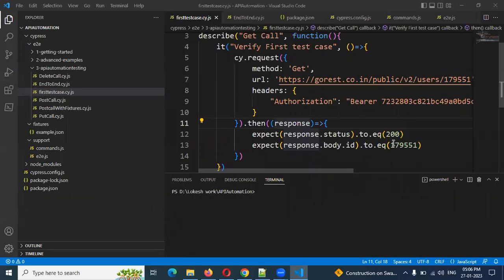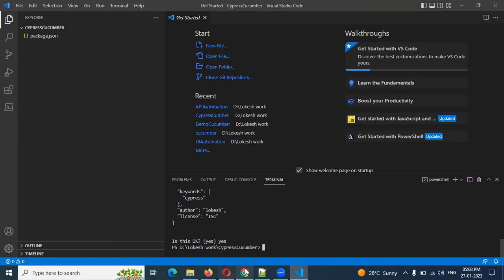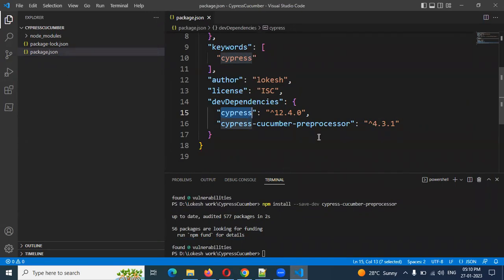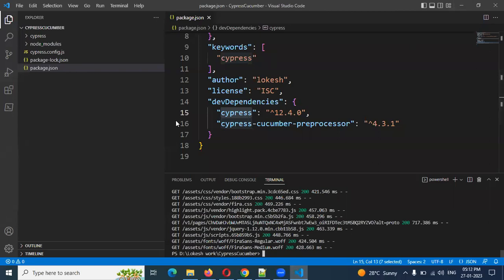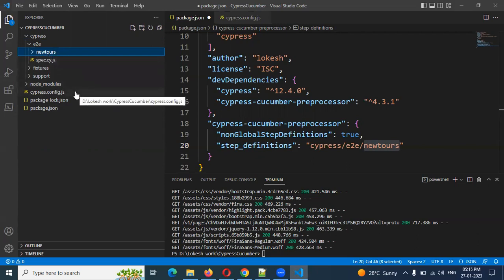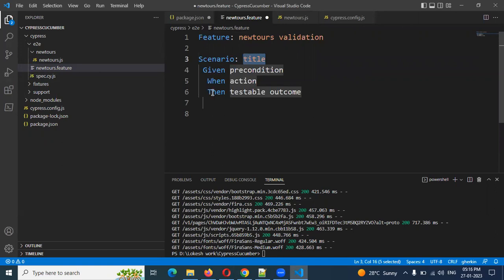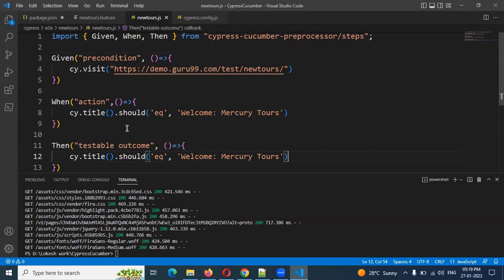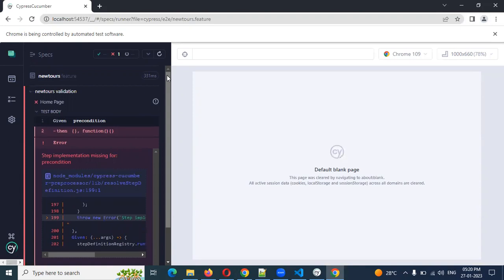Cypress with Cucumber Part 1: Configuration (SetUp) Cucumber in Cypress | First Test Case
Install cucumber Install below two plugins npm install -save-dev cypress-cucumber-preprocessor

npm i -D cypress cypress-cucumber-preprocessor

open cypress.config.js

const cucumber = require('cypress-cucumber-preprocessor').default const { defineConfig } = require("cypress");

module.exports = defineConfig({ e2e: { setupNodeEvents(on, config) { on('file:preprocessor', cucumber()) }, specPattern: "cypress/e2e/*.feature", }, });

open package.js past last "cypress-cucumber-preprocessor": { "nonGlobalStepDefinitions": true, "step_definitions": "cypress/e2e/" }

Thanks,
Lokesh Gorantla